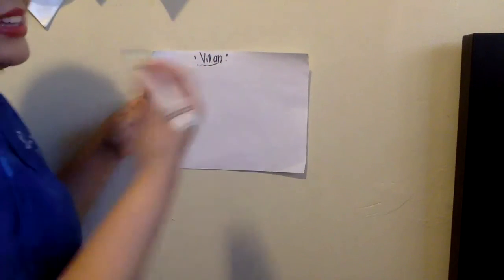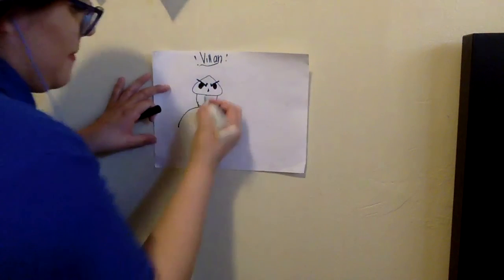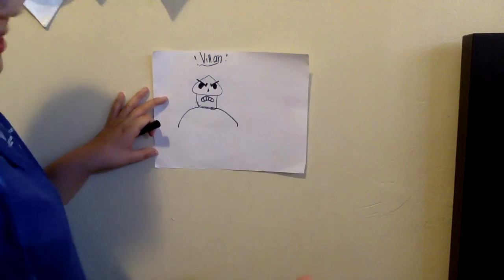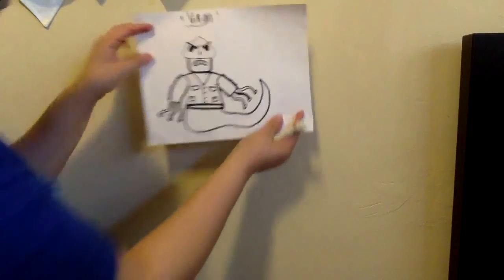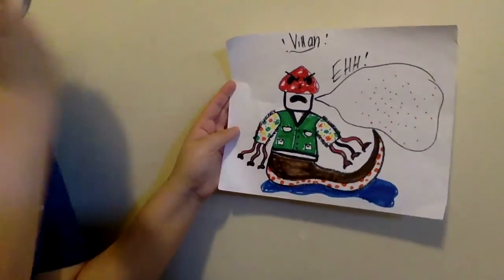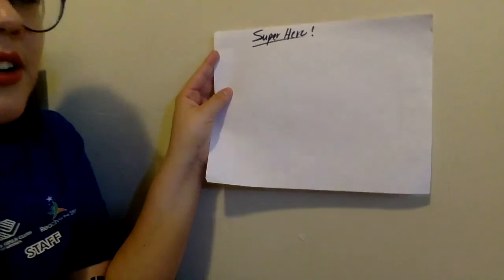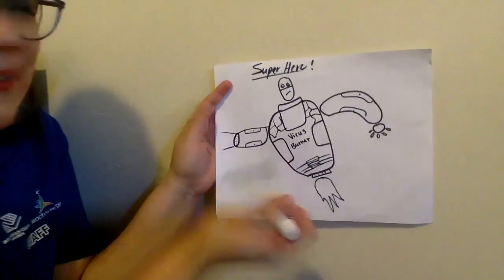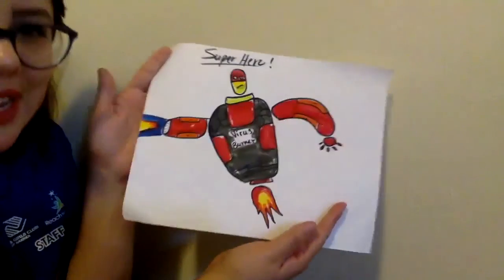MI Ms Emily- Create a Villain/Hero